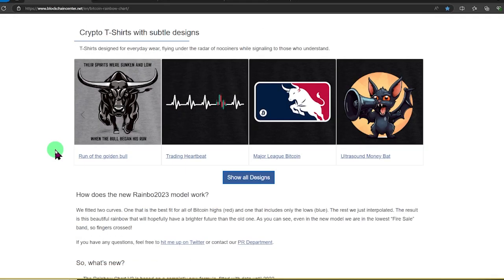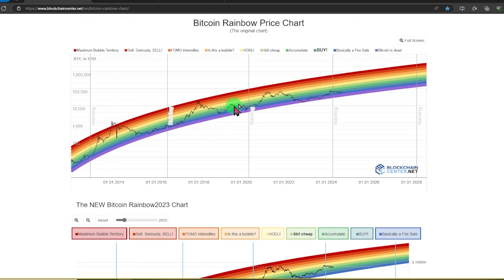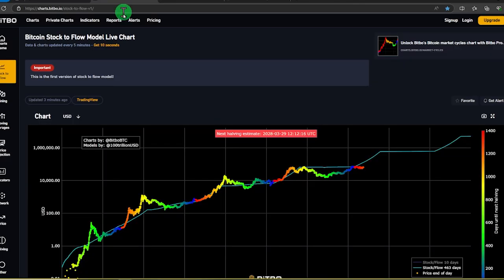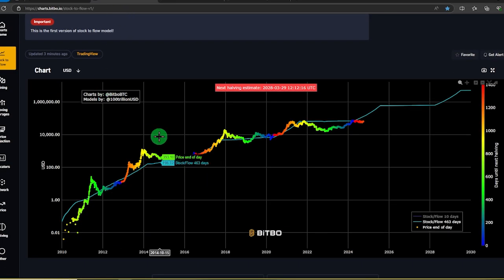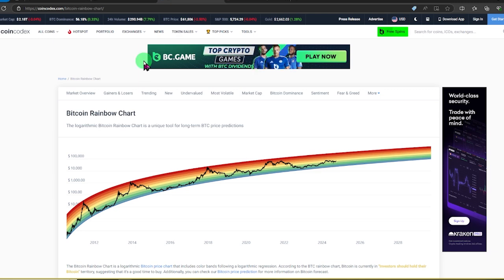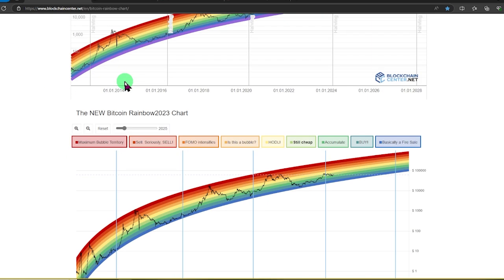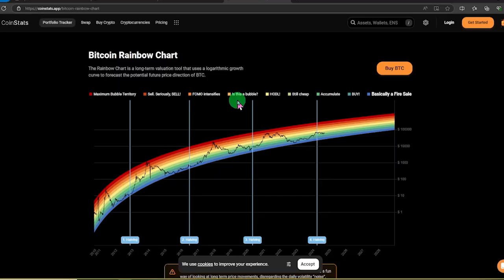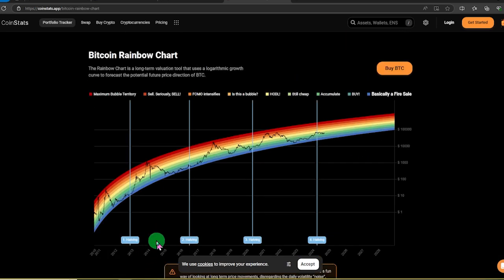How To Find Bitcoin Crypto Rainbow Charts (2025)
In todays tutorial I will show you how to find btc bitcoin bit coin rainbow price prediction charts online completely for free!

(GOOD IMO)

(1 OF THE BEST IMO!)

(ANOTHER ONE BUT NOT AS GOOD OTHERS...)

(THIS ONE IS GOOD FOR BEGINNERS!)